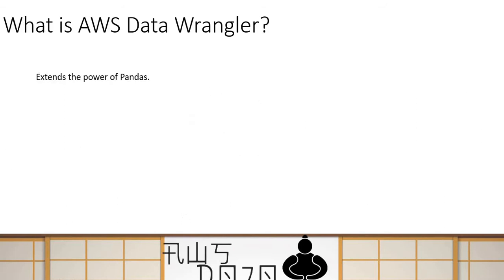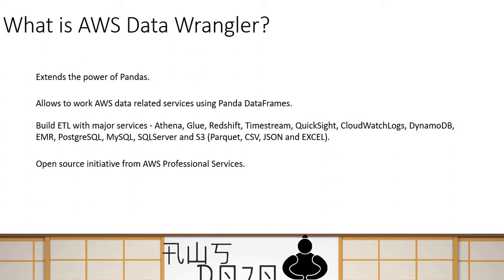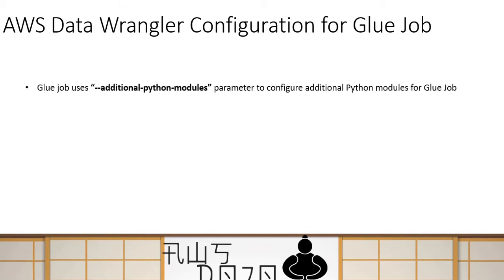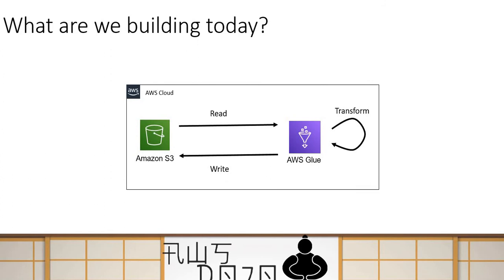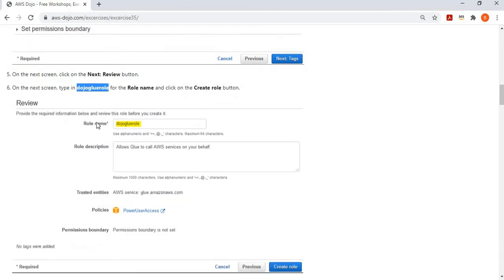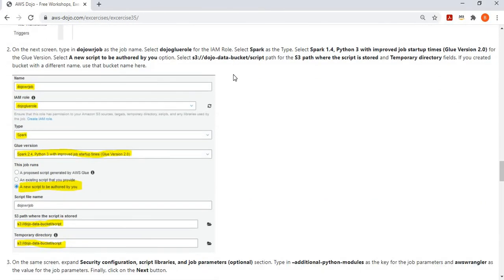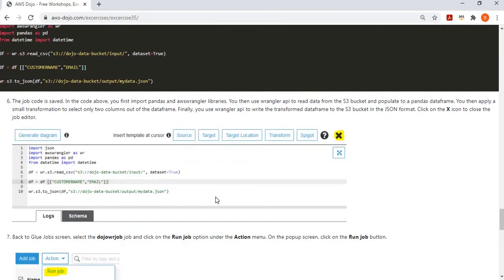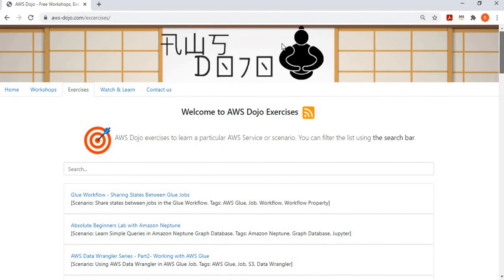AWS Tutorials - AWS Data Wrangler Series - Part2- Working with AWS Glue Job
AWS Data Wrangler is an open source initiative from AWS Professional Services. It extends the power of Pandas by allowing to work AWS data related services using Panda DataFrames. One can use Python Pandas and AWS Data Wrangler to build ETL with major services - Athena, Glue, Redshift, Timestream, QuickSight, CloudWatchLogs, DynamoDB, EMR, PostgreSQL, MySQL, SQLServer and S3 (Parquet, CSV, JSON and EXCEL).
In this exercise, you learn to use AWS Data Wrangler with AWS Glue.